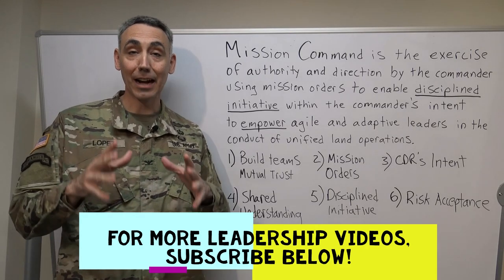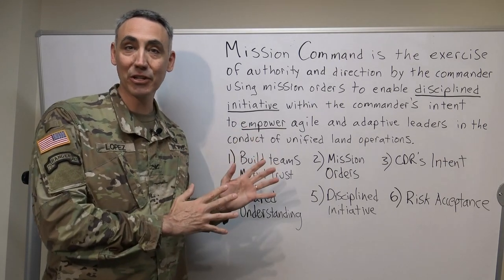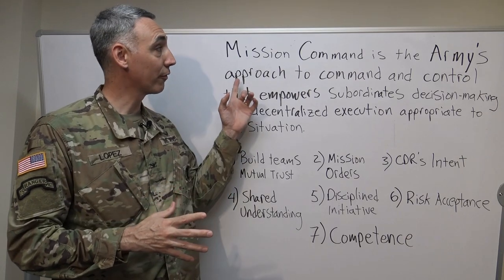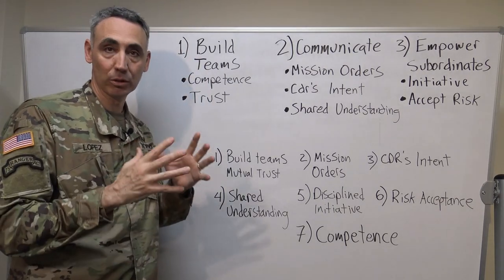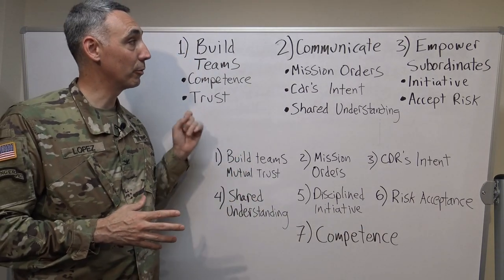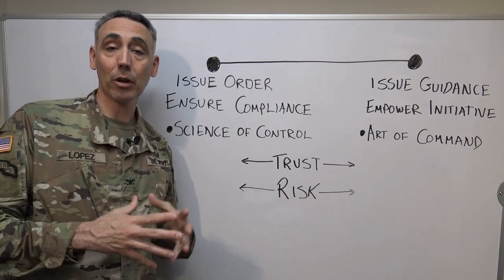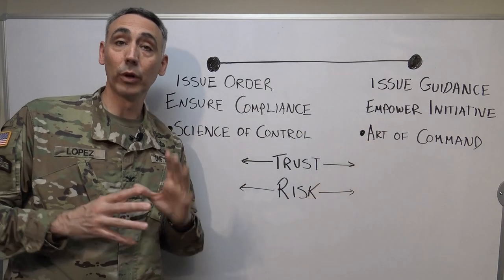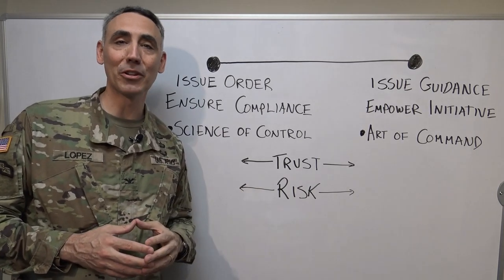Mission Command Episode #2: Mission Command vs Command and Control.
Recently the Army has updated its leadership philosophy (Mission Command).  This video will help you understand the changes in doctrine and what it means to you as a leader.